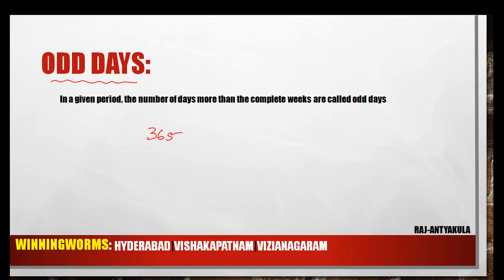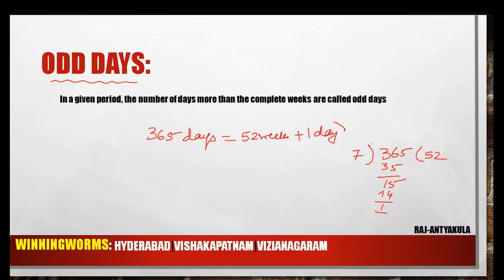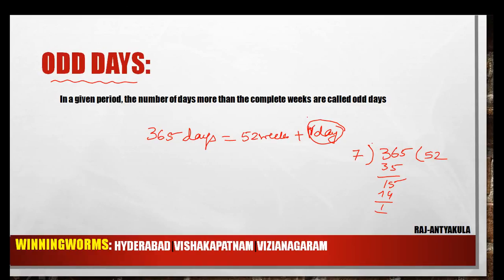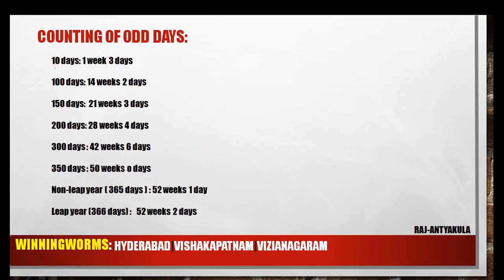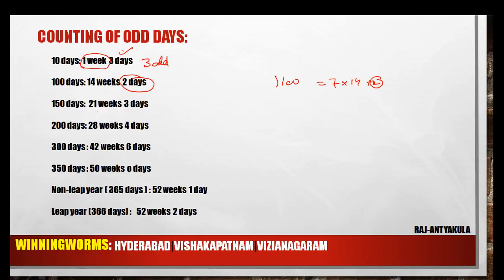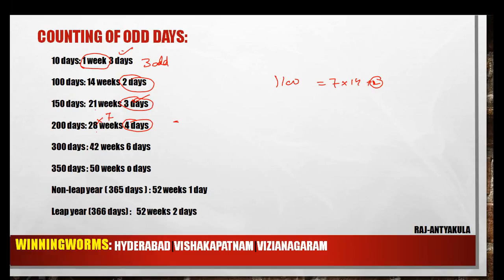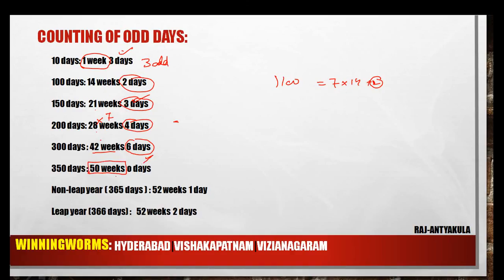ODD DAYS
CALENDERS